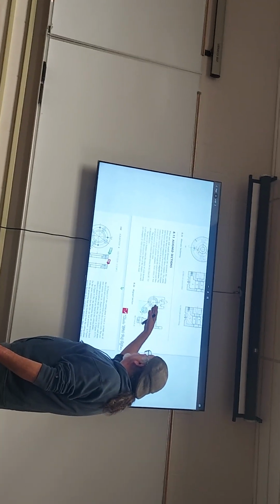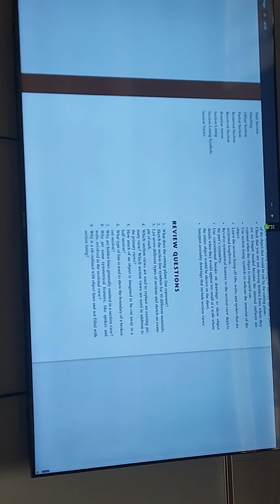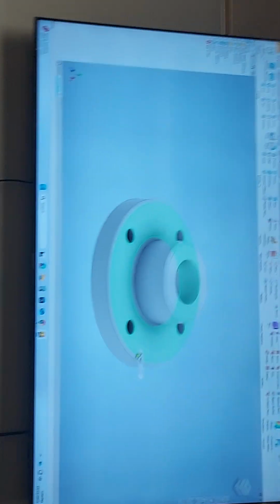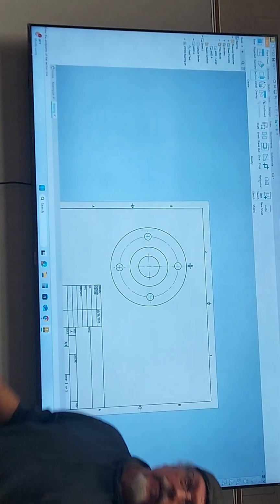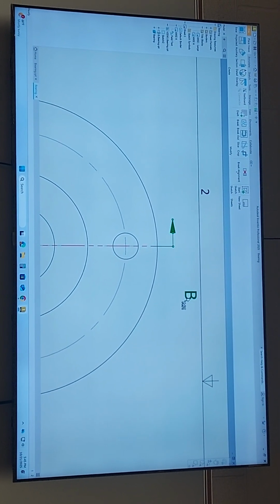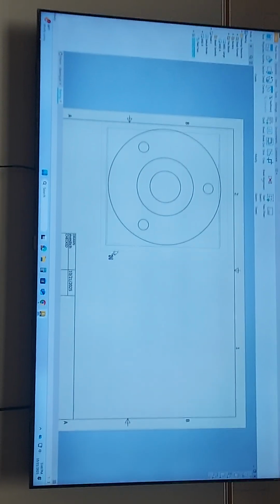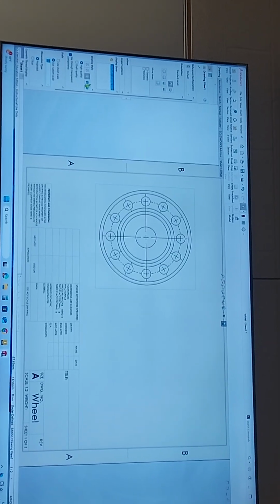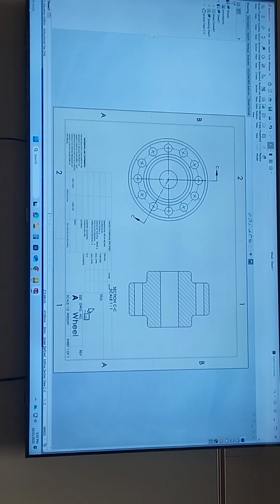December 23, 2025